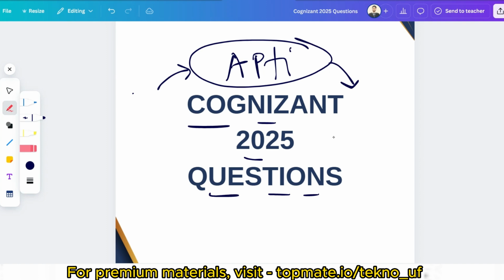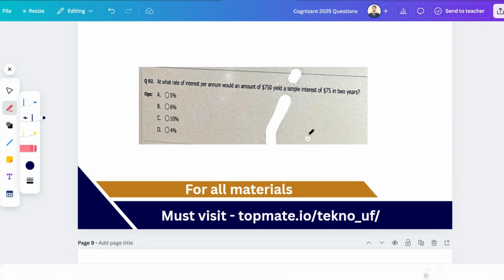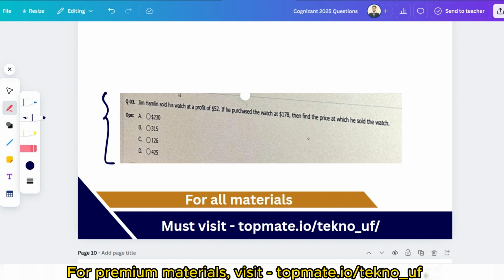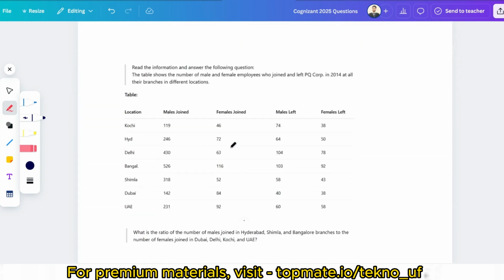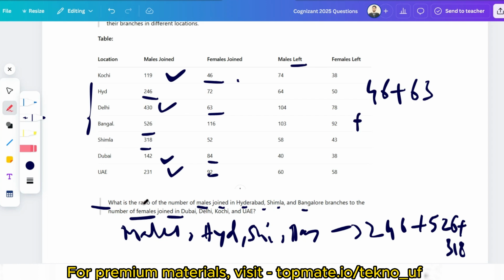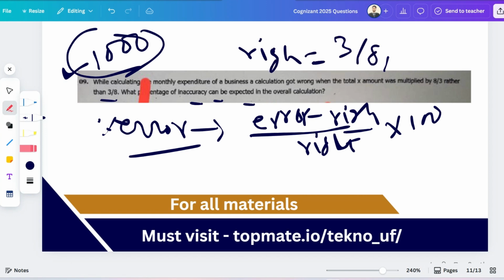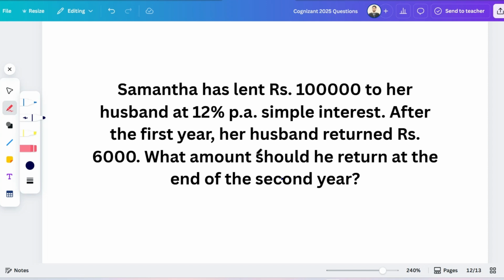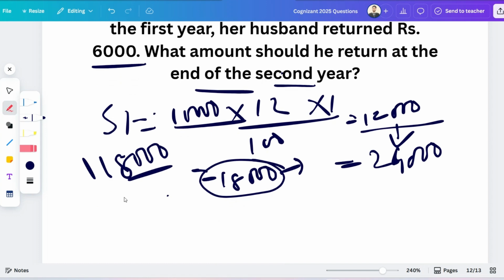2nd Slot Live 🔥🔥 | Cognizant Aptitude Assessment 2025 | Cognizant GenC Preparation 2025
Repeated 🔥🔥 | Cognizant Aptitude Assessment 2025 | Cognizant GenC Preparation 2025 | Cluster 1 & 2  & 3 | Cognizant Technical Assessment 2025 ||  Cognizant GenC Preparation 2025  | Cognizant Cluster 1 | Cluster 2 |  Java python Coding Questions |

🌟 Exciting News for you ! 🌟

Are you ready to kickstart your career with Cognizant? 🚀 Don't miss out on the latest updates about Cognizant Recruitment 2025! Whether you're a recent graduate or looking to make a career move, Cognizant offers incredible opportunities for you.

🏷️Key tags -
cognizant preparation
ubk anna
cognizant genc,
cognizant previous year question,
cognizant questions,cognizant preparation
🔥Video topics Discussed:-
Thoughtworks hiring cut off
thoughtworks cut off 2024
thoughtworks interview
cognizant aptitude questions with answers 2023
cognizant aptitude questions with answers 2024
cognizant aptitude assessment 2025 preparation,
cognizant latest interview questions,

cognizant cluster 1 technical assessment, cognizant cluster 1, cognizant cluster 2, cognizant genc technical assessment cluster 2, cognizant coding questions

Subarray sum triplet